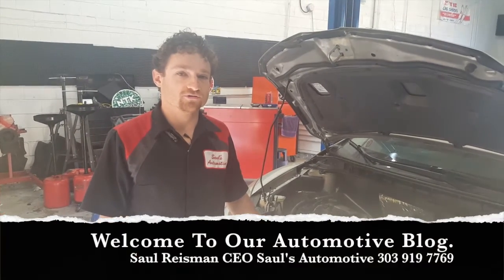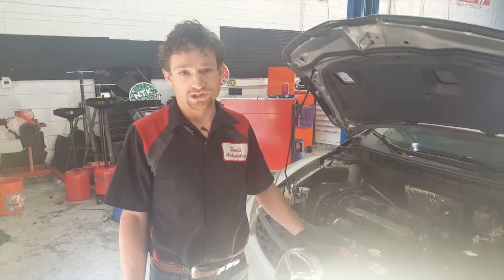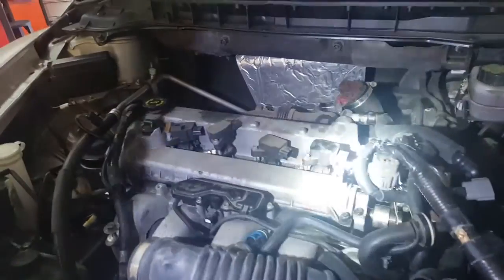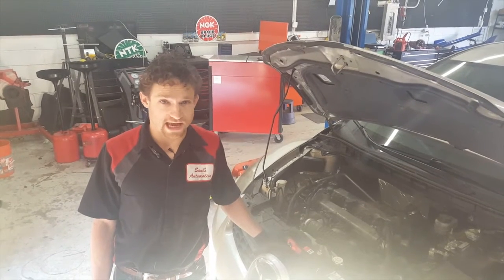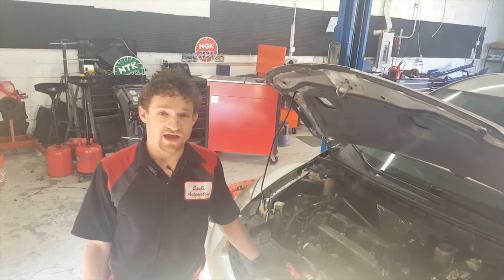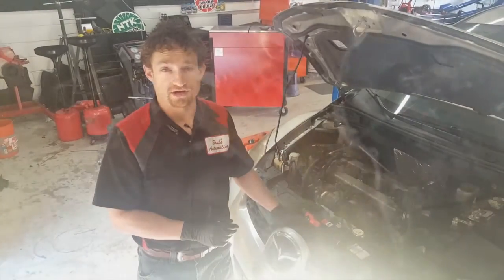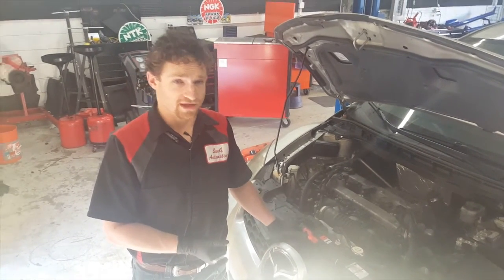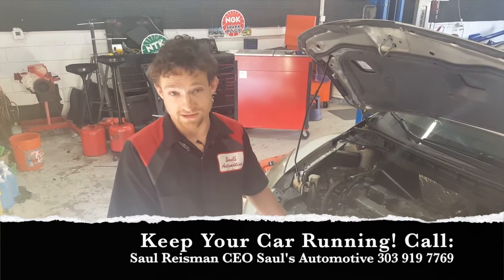Technology and The Evolution of Vehicles Mazda Repair Denver Greenwood Village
Today we’re gonna talk a little bit about technology, the evolution of vehicles and, really, how they’ve changed over time.
This Mazda CX-7 from 2006 is a great example for us to take a look at. The engine in this vehicle is a two-point three-liter, four-cylinder engine. It’s a dual overhead camshaft engine that has been in production by the Ford Motor Company since the first oil crisis in the 1970s. Now, Ford made this engine to put into Mustangs, because they thought they wouldn’t be able to keep the Mustang on the market during the oil crisis. It was a smart move. It kept the vehicles in production and kept owners buying them, even though they were swapping out then and putting in V-8s later anyway.